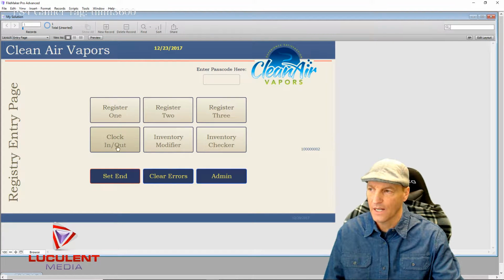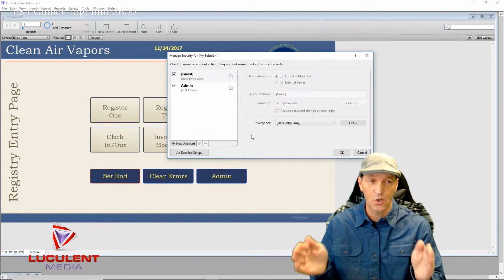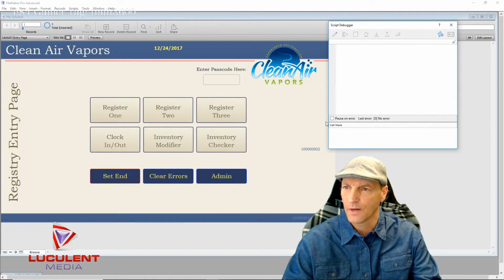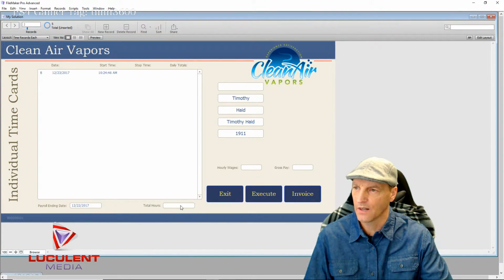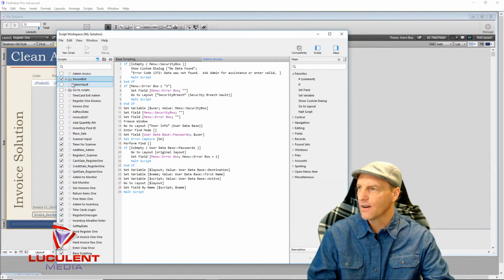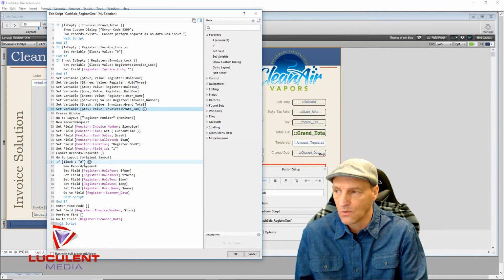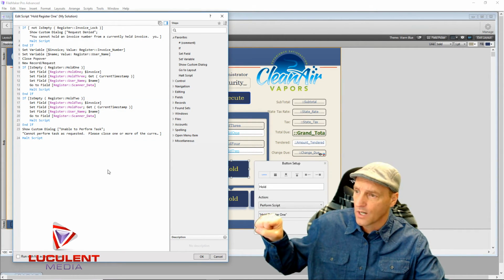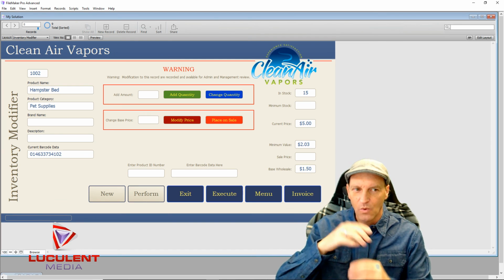Special Edition: "Point of Sale Systems" Filemaker Series Episode 9 (Barcode Scanner)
Today's Episode is about setting up a sales window with quick reference invoice and bar code scanning!  This will reduce your file sizes and speed up your system as well.  MUST SEE this episode VERY IMPORTANT!